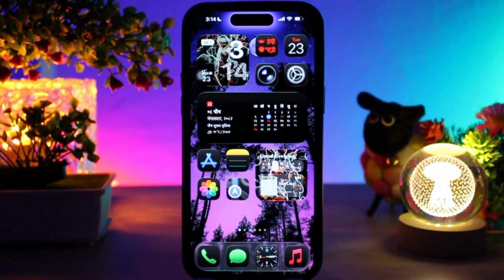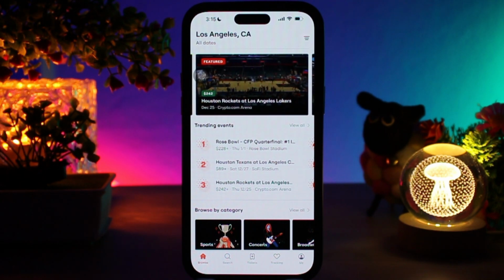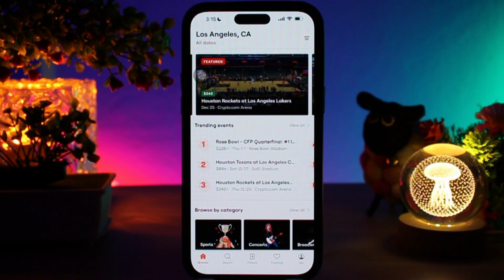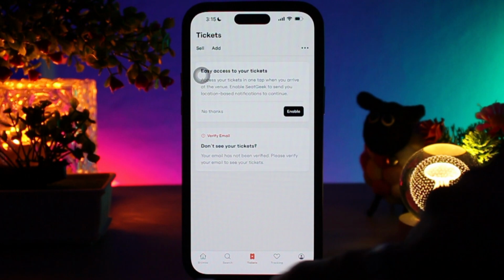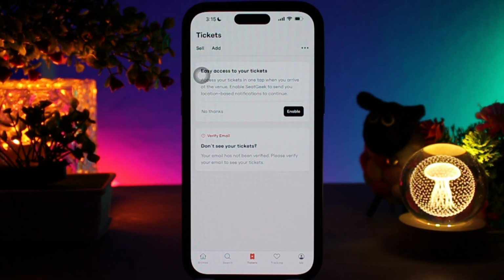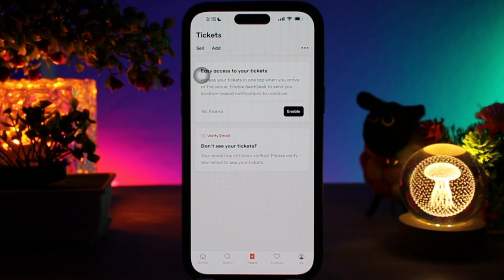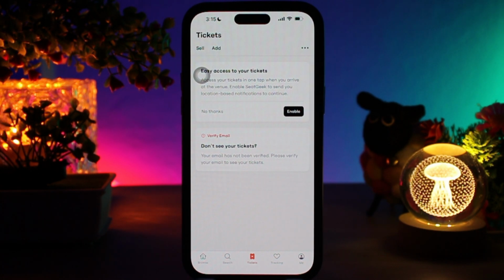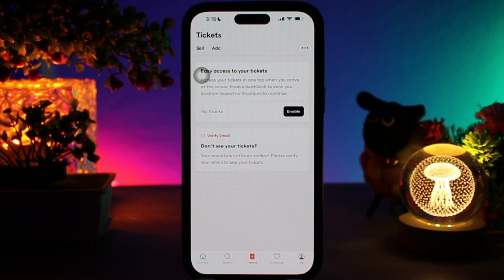Upload Concert or Event Tickets to SeatGeek - seatgeek how to list tickets - 2026